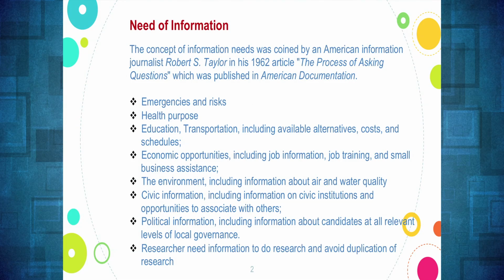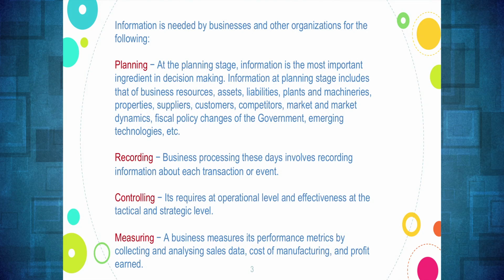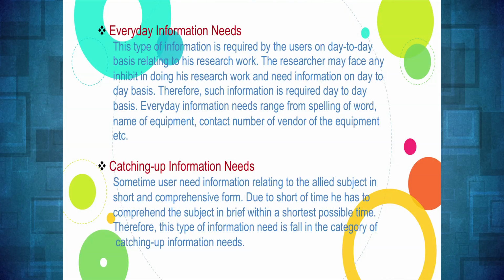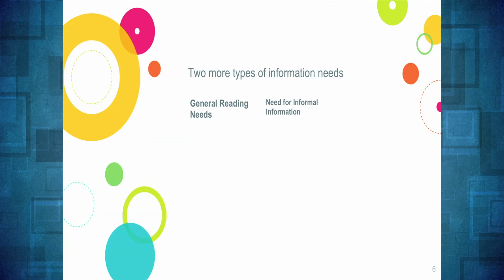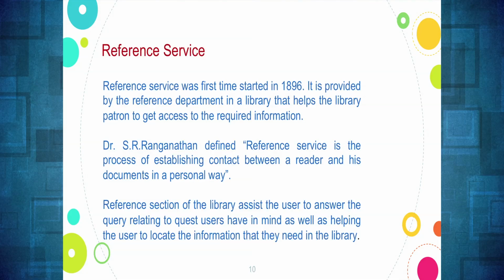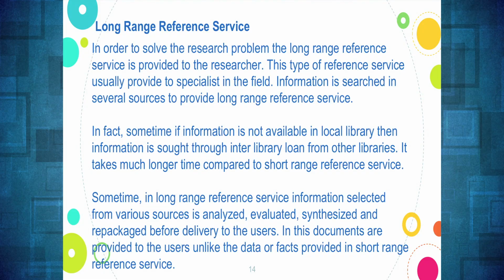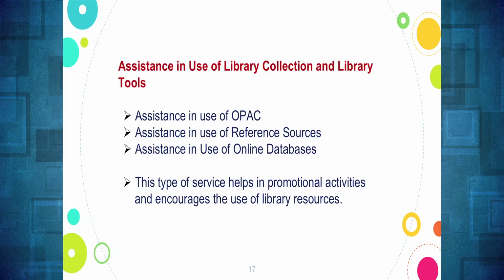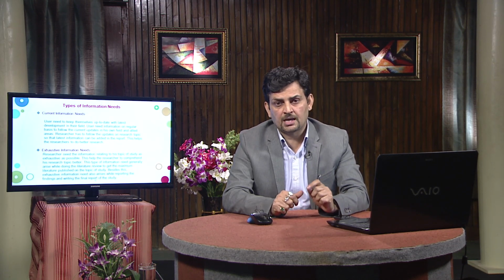Types of Information Services In Academic and Research Libraries An Overview 2#swayamprabha